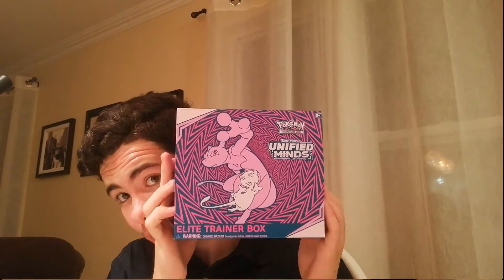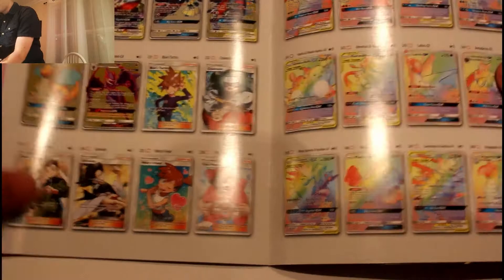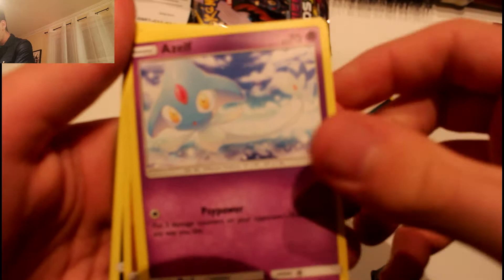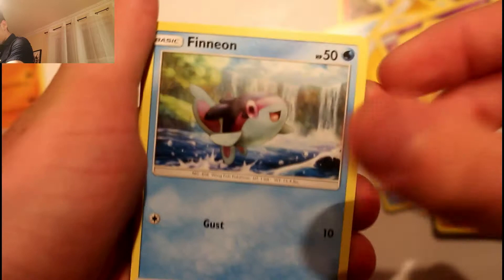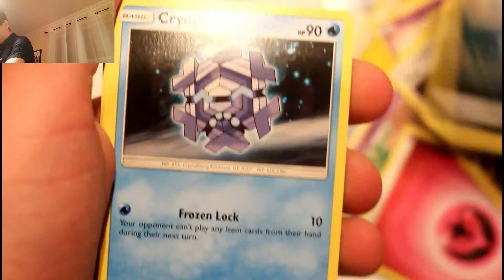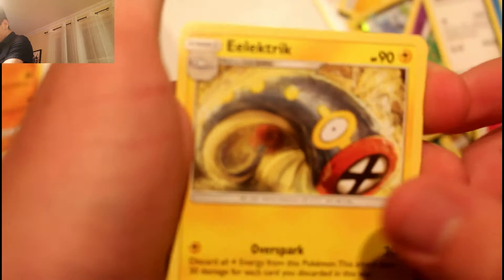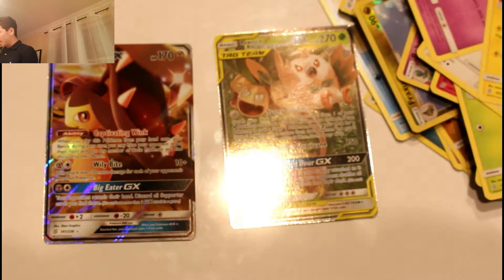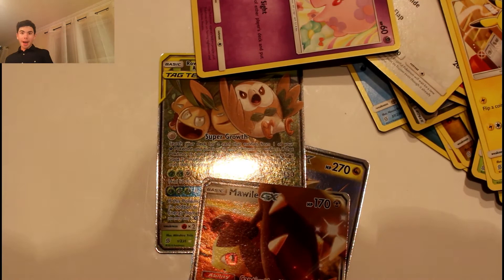Unified Mindes ETB pokemon TCG